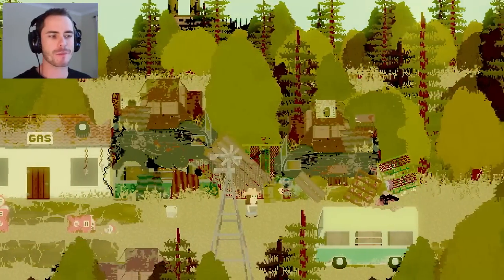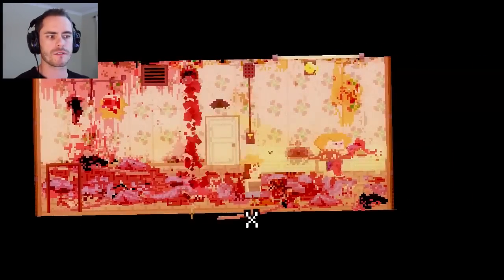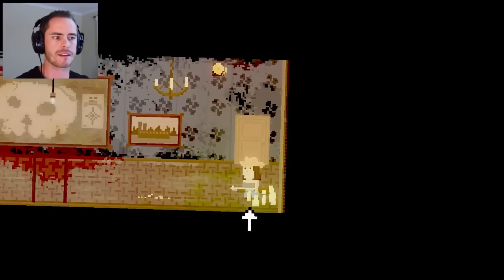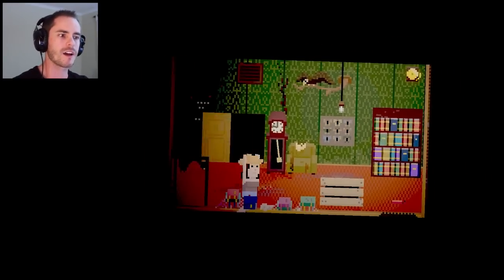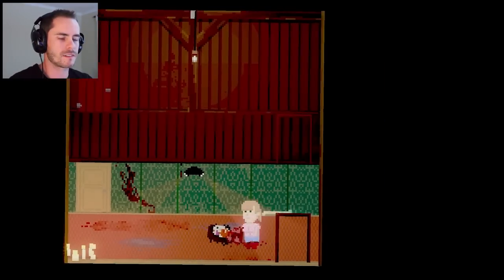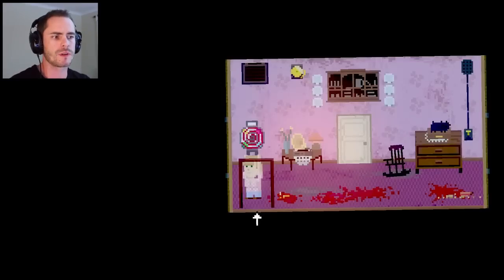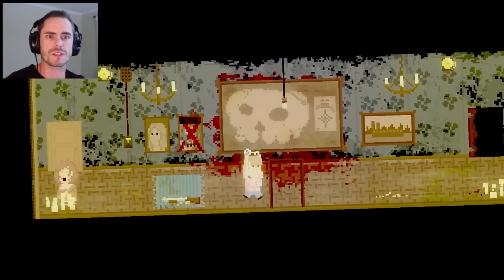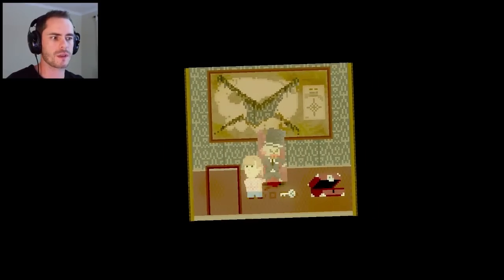SKELETON KEY SECRET | Lakeview Cabin IV #3 (Skeleton Key Easter Egg)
This is how to use the Skeleton Key in Lakeview Cabin 4. It's quite tough and can take many attempts because the Pilgrim guy doesn't always appear in a playthrough. Keep at it and eventually you will get lucky.

Relive the horror movies of the 70's and 80's by answering the question: What would you do if you found yourself in a slasher film?

The Lakeview Cabin Collection is an exploration of the world of cult horror movies through sandbox gameplay.
You find yourself at the beautiful Lakeview Cabin with a handful of companions,
and enough toys and supplies to make your weekend a blast!
But when eldritch horrors crawl out from the lake, youíll need to blast, shoot, chop and burn your way to survive.

Play as four companions as they use anything they can find to survive in a horror experience
unlike any other.